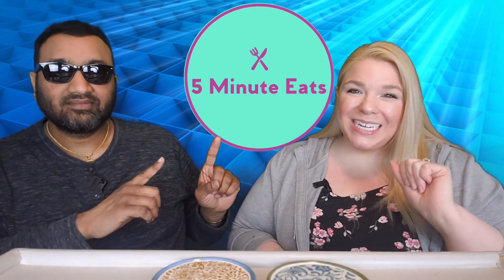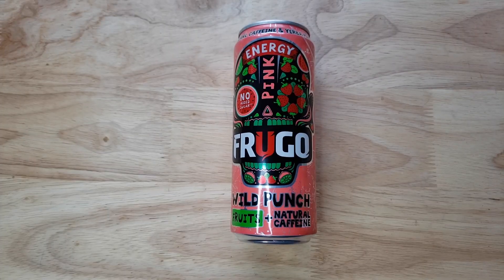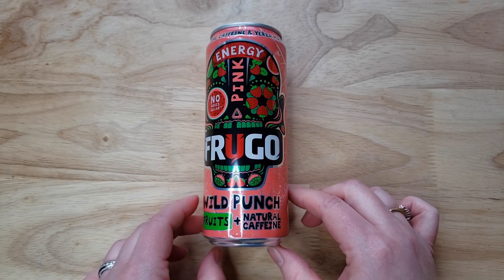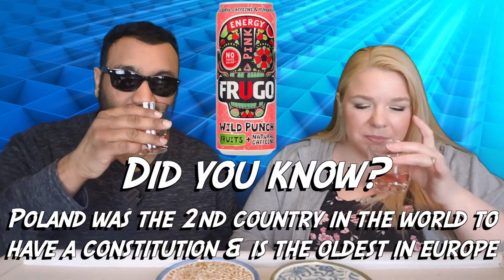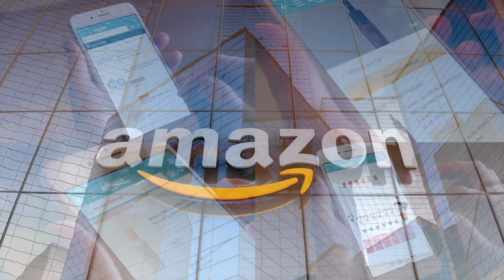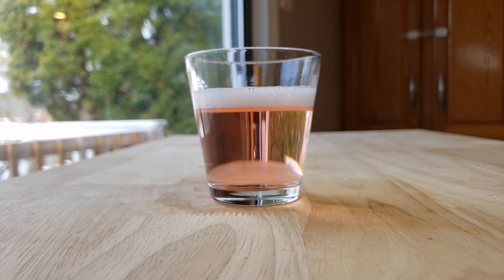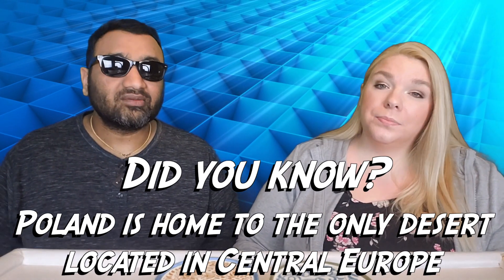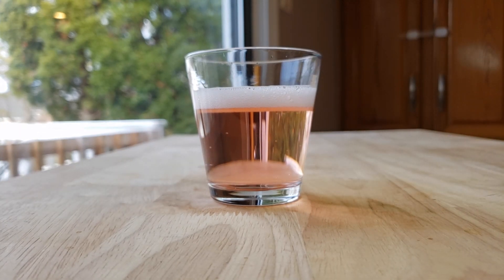Frugo Wild Punch Pink Energy Watermelon Strawberry Review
Frugo Wild Punch Pink Energy Watermelon Strawberry Review. Tags: Frugo Wild Punch Black Energy, Frugo Wild Punch Pink Energy, Frugo Wild Punch Blue Energy, Frugo Wild Punch Green Energy, Frugo Wild Punch Gold Energy, Frugo Poland, Frugo Drinks, Yerba Mate Drinks, Yerba Mate Energy.